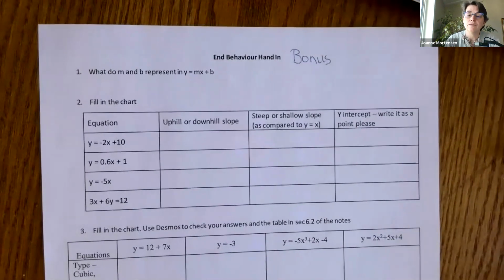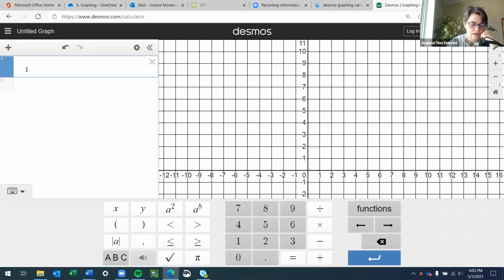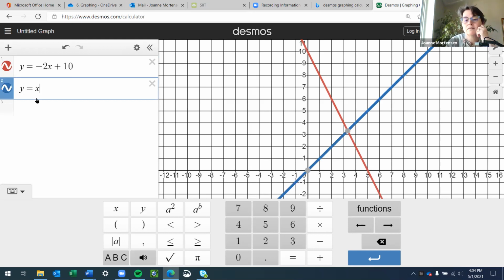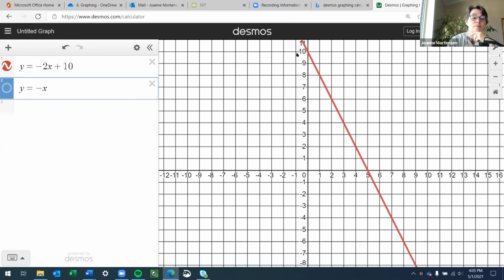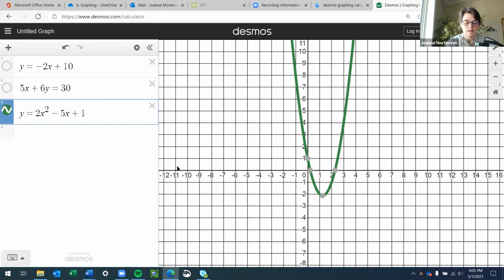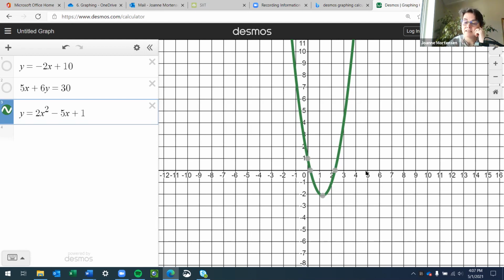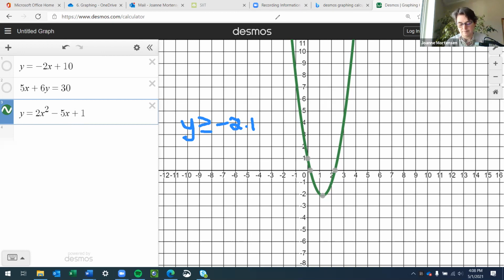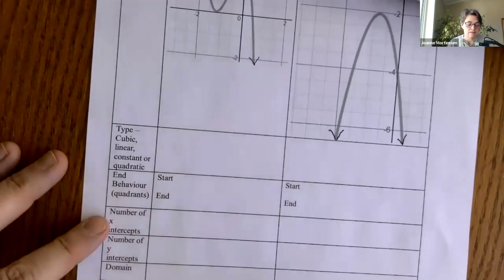Hints for End Behavior Bonus Assignment